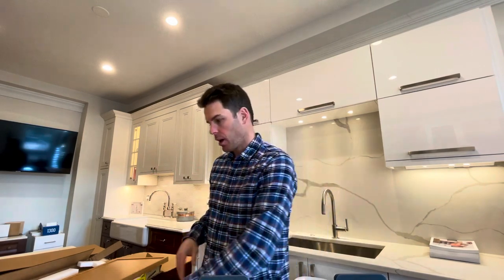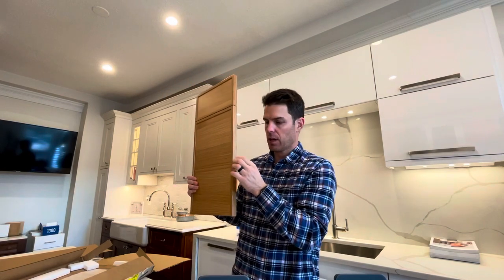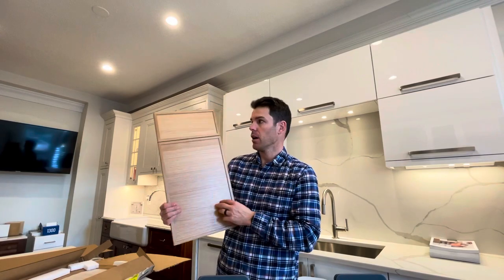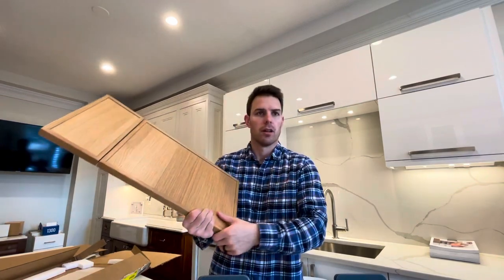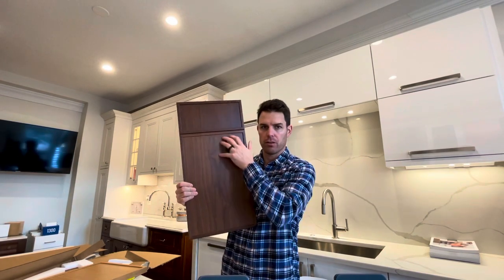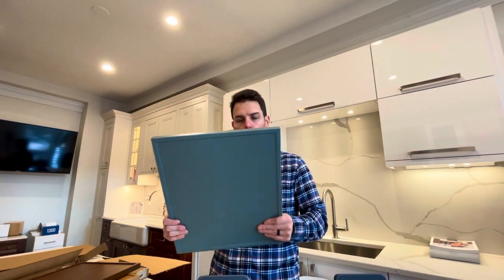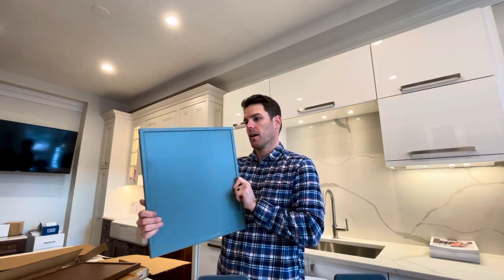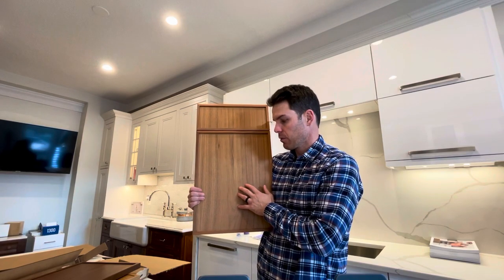‘Slim Shaker’ Cabinet doors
Which door is your favorite?

Unboxing the Cezanne door (horizontal grain) from Bellmont 1900 in white oak, natural stain. Also reviewing the Monet (vertical grain) and Matisse cabinet doors from Bellmont.

In the Dura Supreme cabinet line we take a look at the  Sutton cabinet door in a matte foil finish. In the painted finish the name of the door is Reese. Both doors were launched recently.

In Plain & Fancy I review the Millbrook door shown in walnut, natural stain. We used the Millbrook door in this kitchen, It was finished in a custom green enamel, matte finish.